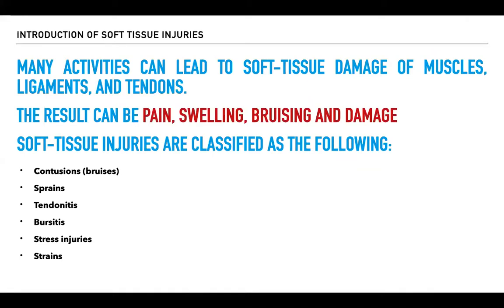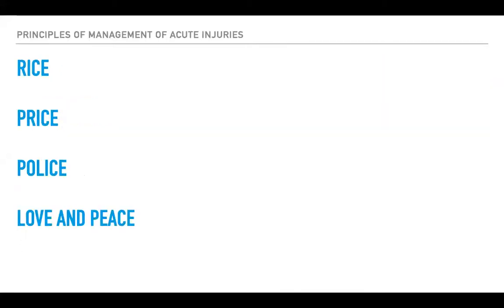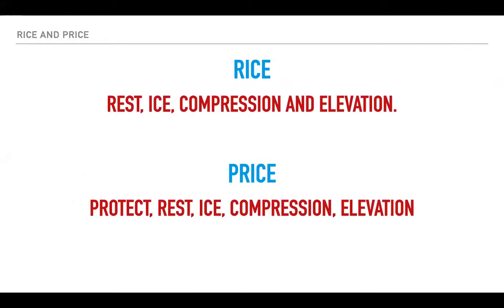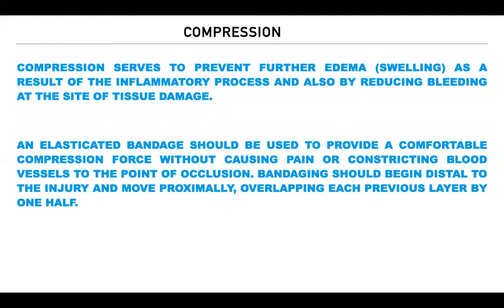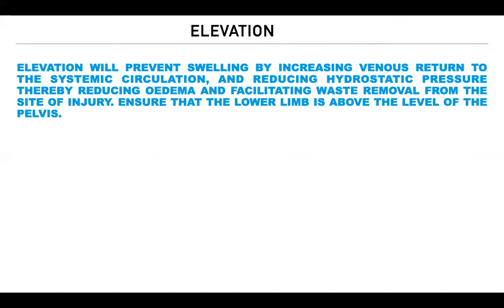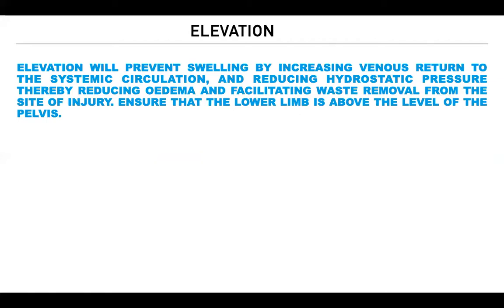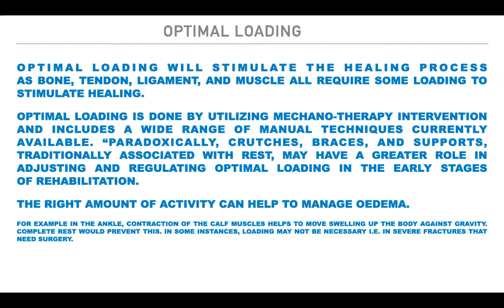Principles of management of acute injuries by Dr. Jatinkumar N Patel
Learn about principles of management of acute injuries, do's and don's after injury.